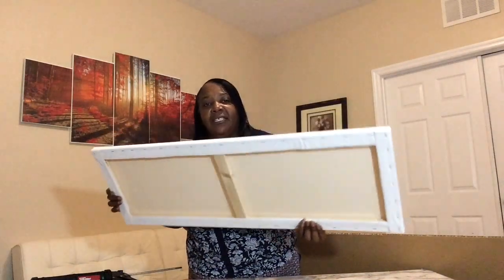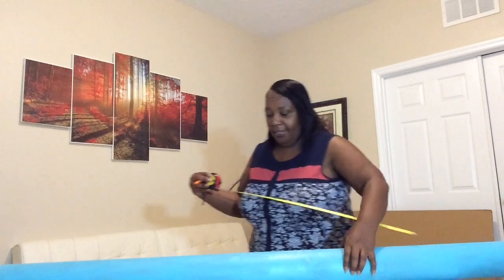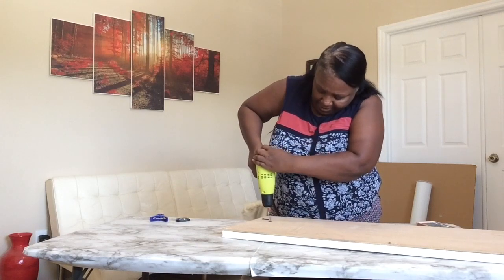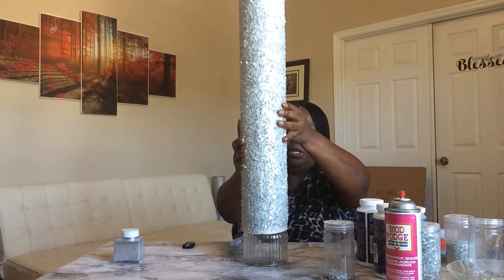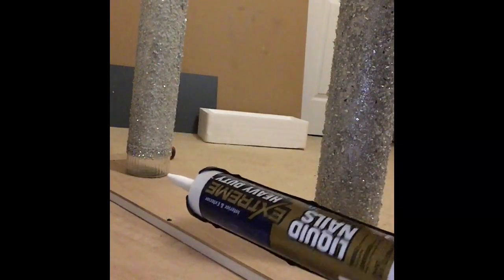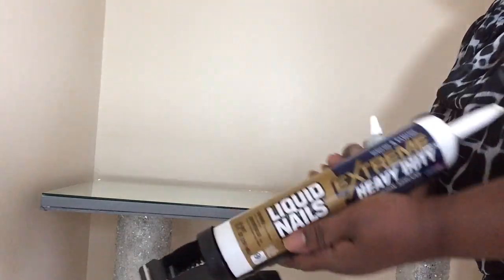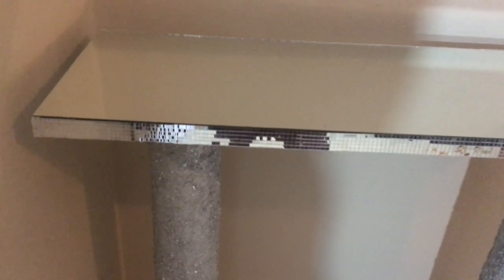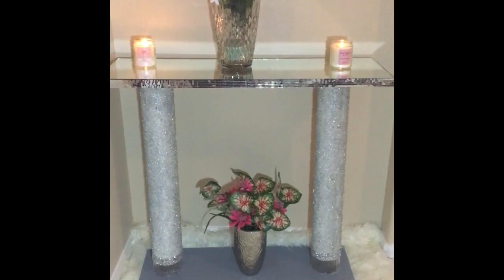DIY Console Table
A mirror console table is made from a painting canvas and cardboard tube legs.
Link For MY BOOK